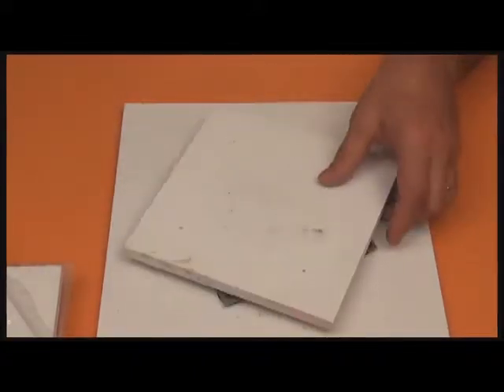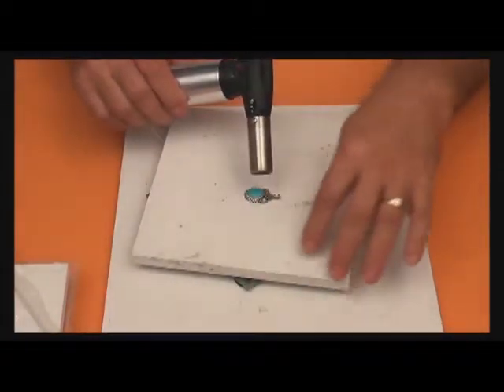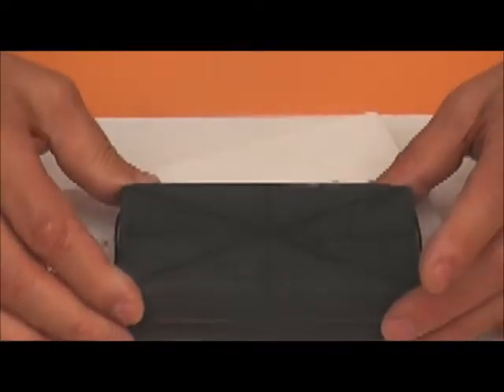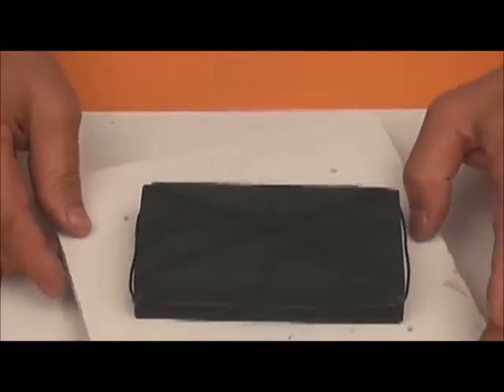Lazy Sue Soldering Board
Our Lazy Sue SolderN'Board will help you have better control of when soldering step Bezels, seeing the hidden side of components you are soldering by allowing you to rotate the component without putting you head over the hot component to see and positioning solder